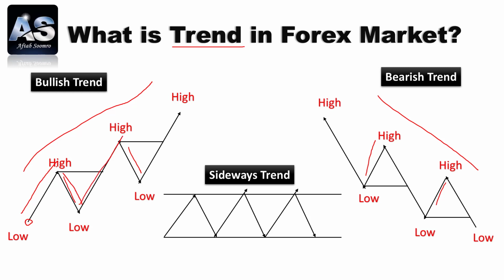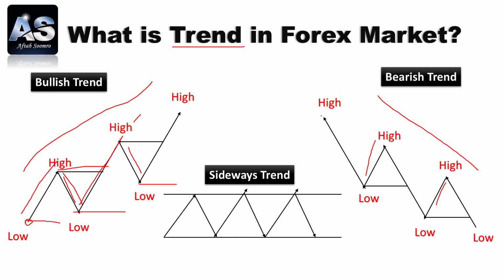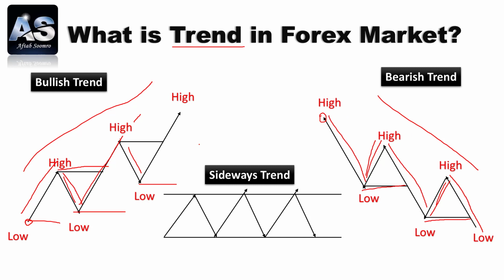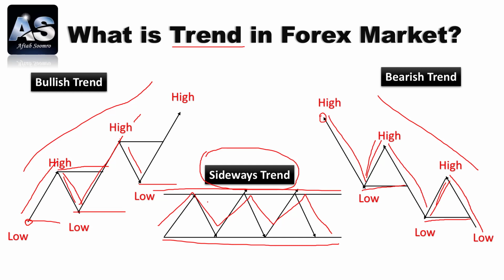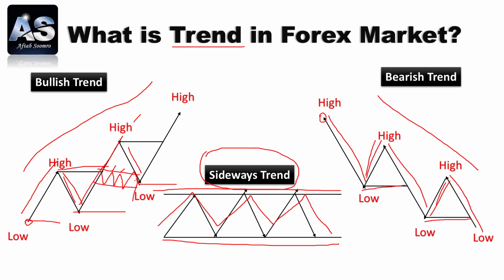What is Trend in Forex Market | Smart Money Concepts | SMC Course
In this video, I am trying to teach What is Trend in Forex Market | Smart Money Concepts | SMC Course.